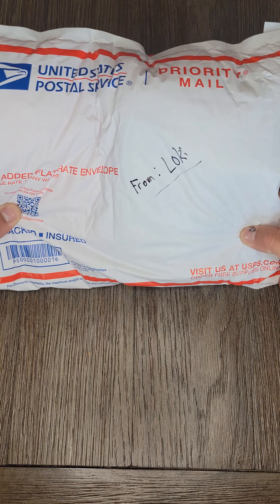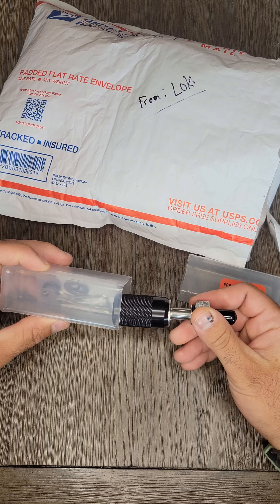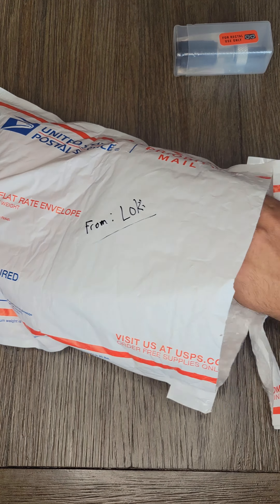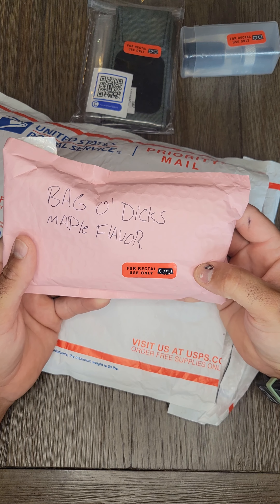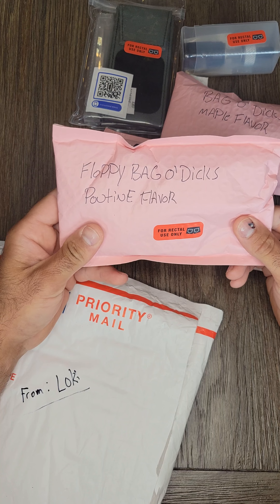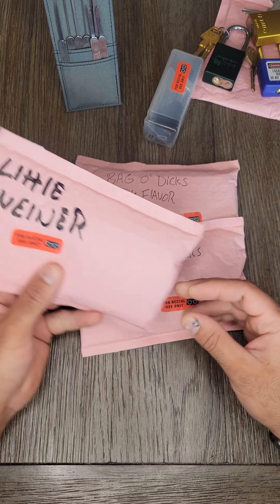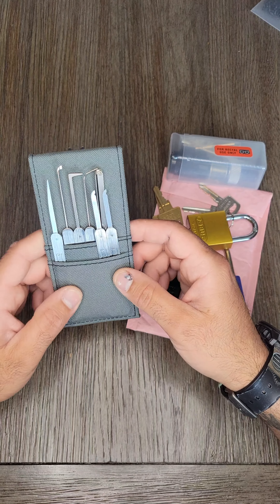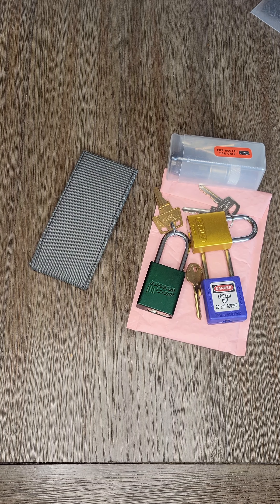The strangest package yet... 📦from @left_hand_loki surpriser of mail